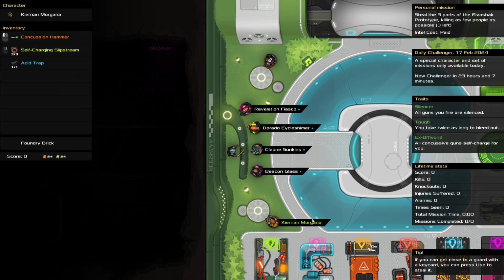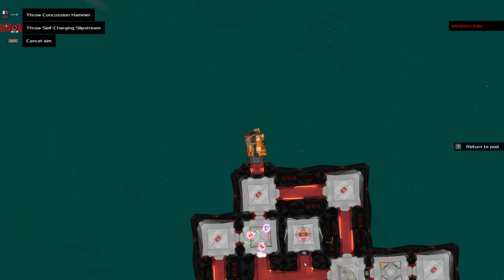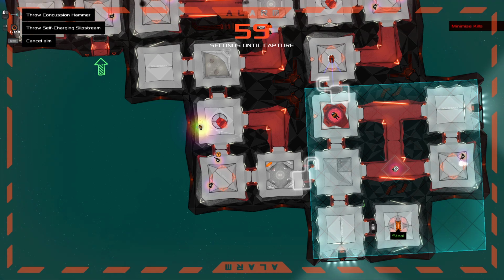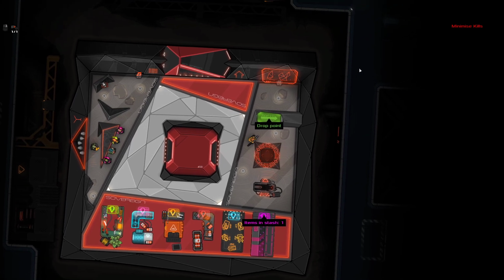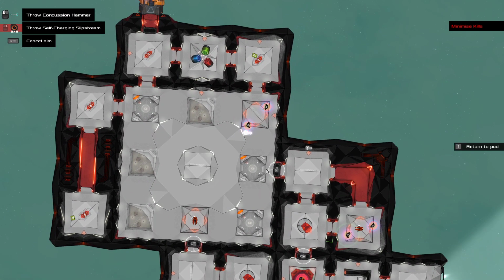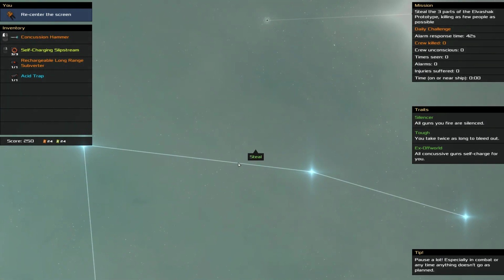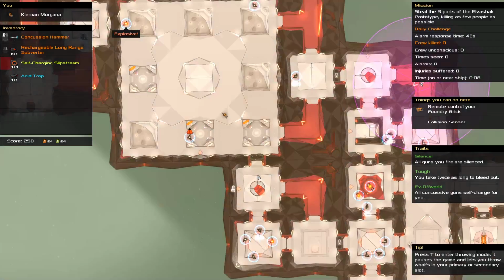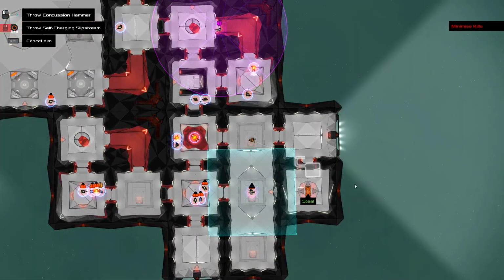Heat Signature Daily 2024-02-17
I'll try to remember to turn up my mic next time :)